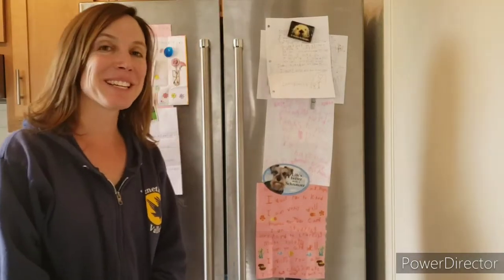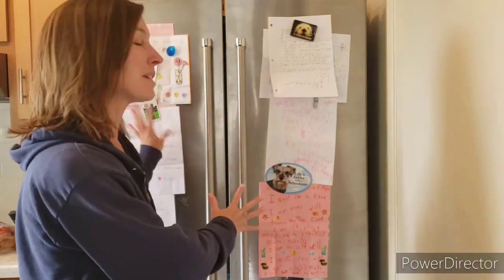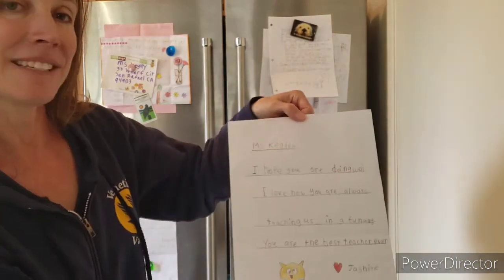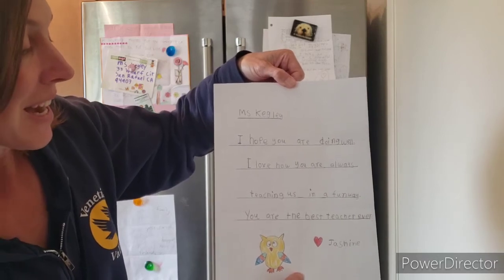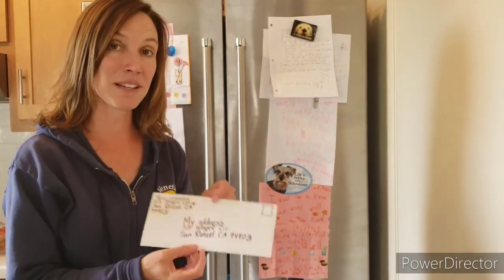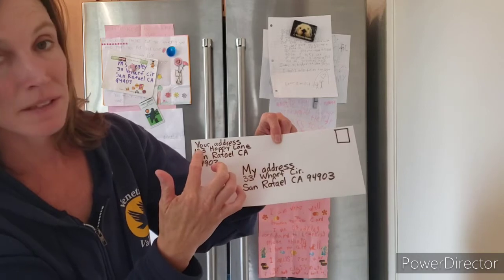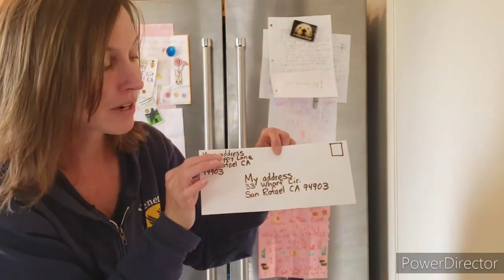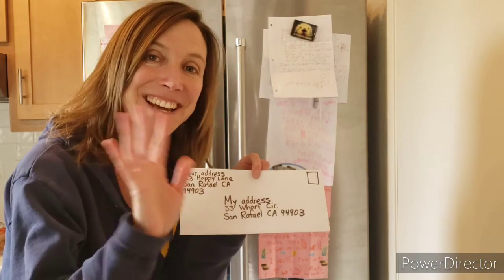Letter Writing- addressing an envelope